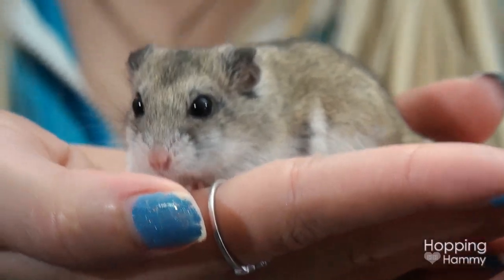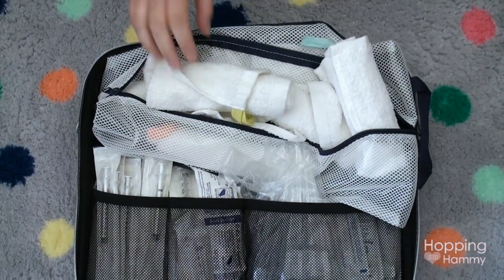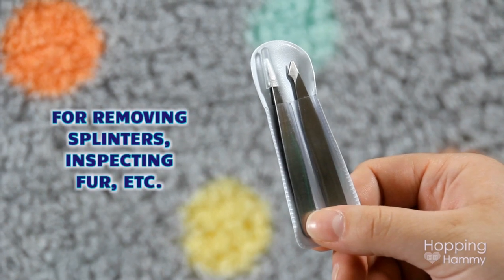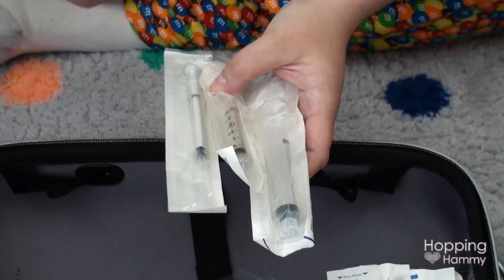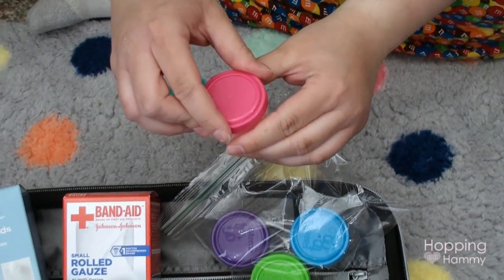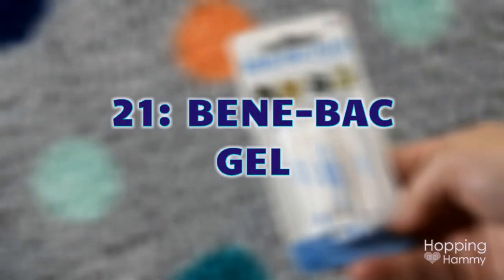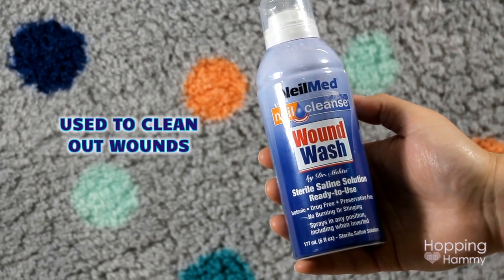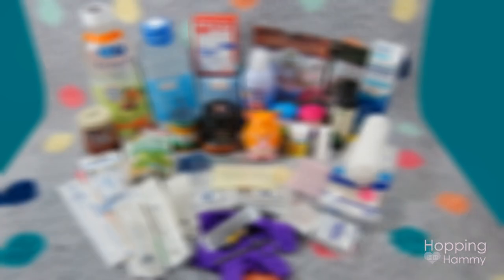Hamster First Aid Kit - ft. Taxonomist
Today's video, featuring my friend Taxonomist, will show you a list of supplies that are useful to keep on hand as part of your Hamster First Aid Kit. The items shown in this kit are *not* meant to replace vet care. They are meant to keep a hamster alive, stable, and comfortable until you can get them to the vet. Prompt vet care is essential for many illnesses and injuries.